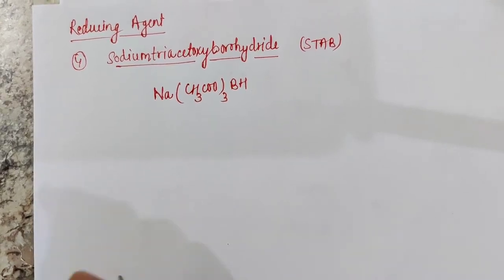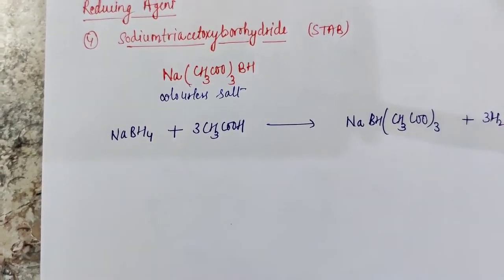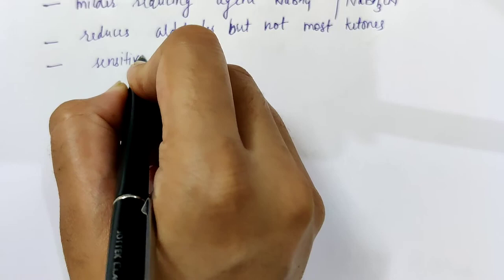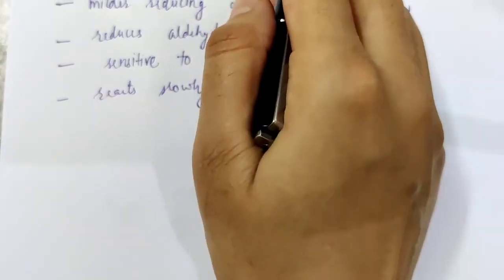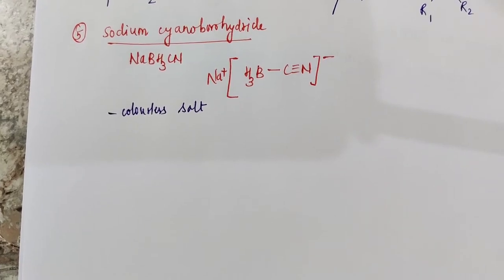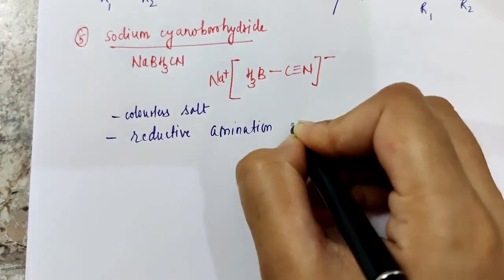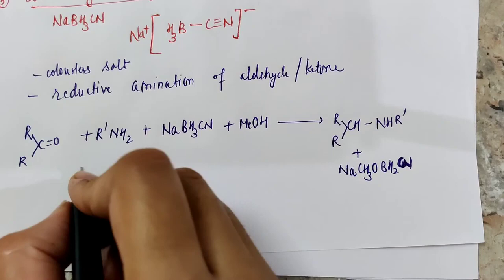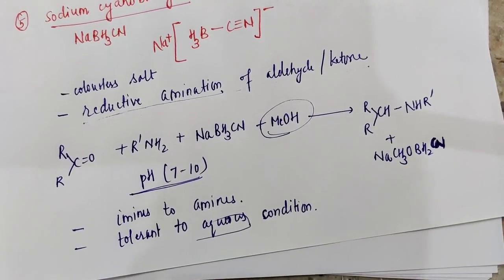Triacetoxyborohydride STAB and Sodium Cynoborohydride